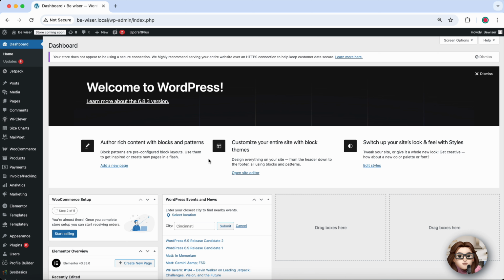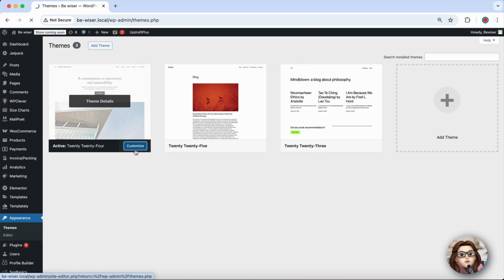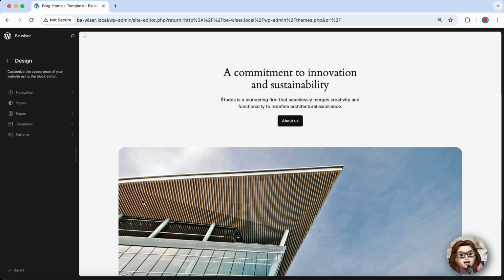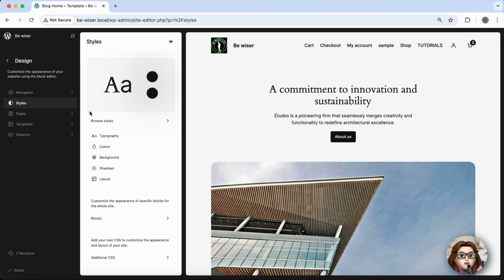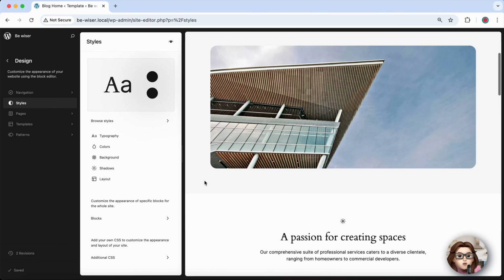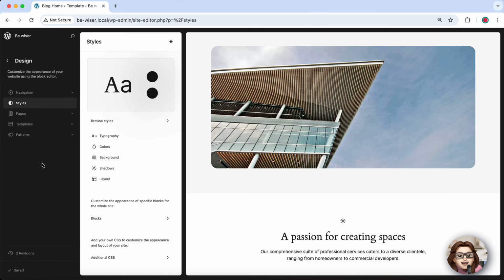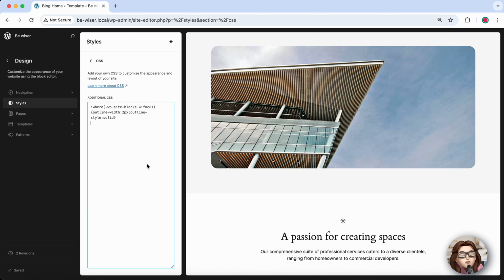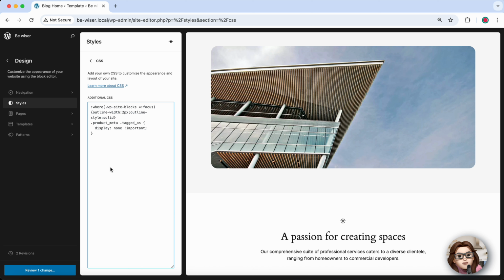How to Hide Product Tags in WooCommerce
If you want a cleaner WooCommerce product page by hiding product tags, this step-by-step tutorial will guide you through all the best methods. Product tags are useful for SEO and product filtering, but sometimes they clutter your product pages, slow down design, or distract shoppers from key information. Whether you want to hide tags on single product pages, shop pages, or both, this guide covers all options—without breaking your WooCommerce setup.

In this video, you’ll learn how to hide product tags using built-in theme settings available in popular WooCommerce themes like Astra, Flatsome, Kadence, Blocksy, and Storefront. Many themes allow you to toggle product meta elements, including tags, directly from the Customizer or theme options panel, making it beginner-friendly and code-free.

For cases where your theme doesn’t provide a toggle, we’ll show you how to hide tags using simple CSS. This method works with any theme and lets you visually hide product tags from single product pages, shop archives, or category pages. We’ll explain exactly which CSS selectors to target and where to add the snippet for maximum effect.

If you want a permanent solution, this tutorial also covers how to remove product tags using a small PHP snippet in your child theme or via a code-snippets plugin. This method completely removes tags from the product page output, helping you maintain a minimalist and professional look without leaving hidden elements behind.

Additionally, we’ll cover conditional solutions, such as hiding tags only for specific categories, products, or user roles. Whether you’re creating a B2B store, catalog-only store, or simply want a distraction-free product page, these methods give you full control over WooCommerce product visibility.

By the end of this video, you’ll know how to hide product tags on single products, shop pages, and category archives—both with CSS and code snippets. This small but powerful customization improves your store’s design, focuses customer attention, and keeps your WooCommerce pages clean and professional.

This video shows you How to Hide Product Tags in WooCommerce Easily! Watch this Video till the end to learn How to Hide Product Tags in WooCommerce.

Were you able to figure out How to Hide Product Tags in WooCommerce? Share this with your friends who want How to Hide Product Tags in WooCommerce.

Problem Solved in this Video-:

What Do you Think of How to Hide Product Tags in WooCommerce?